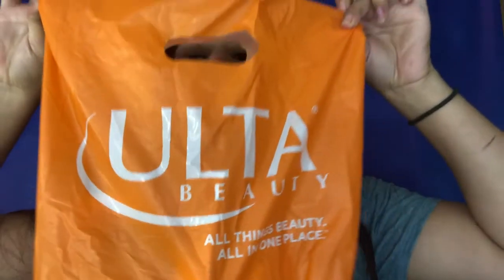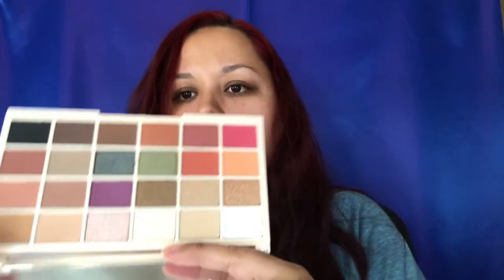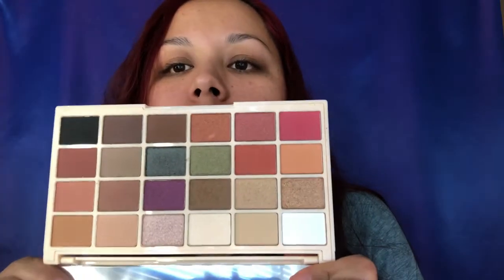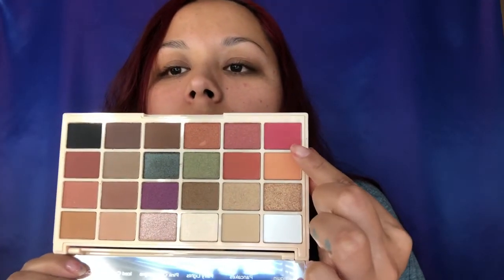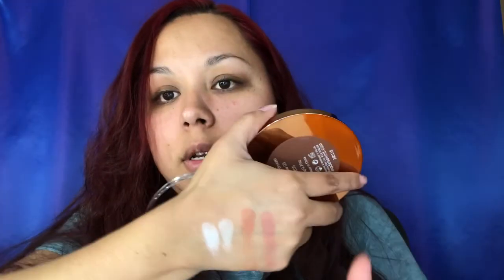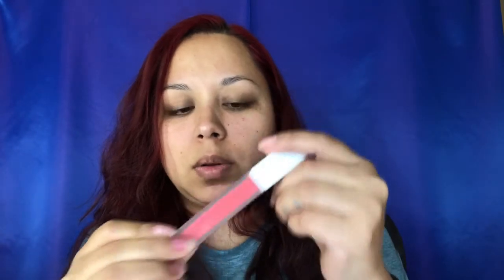What Did I Get At Ulta?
Hi guys!! I finally got my hands on makeup revolution! And there was a new brand at ulta and got some products!